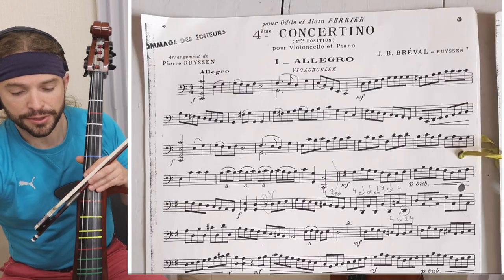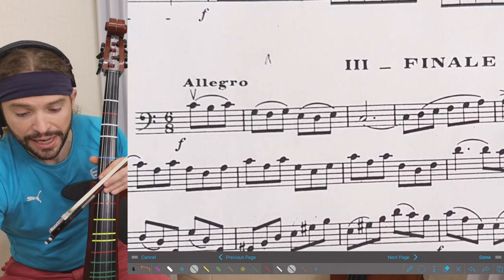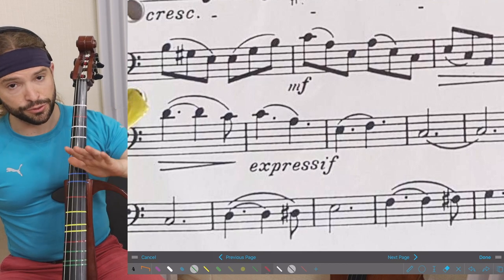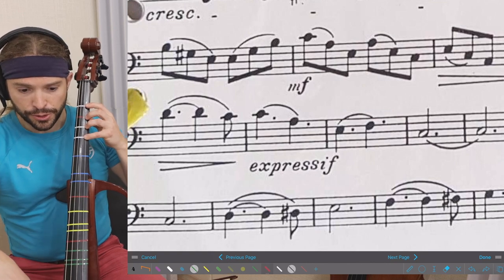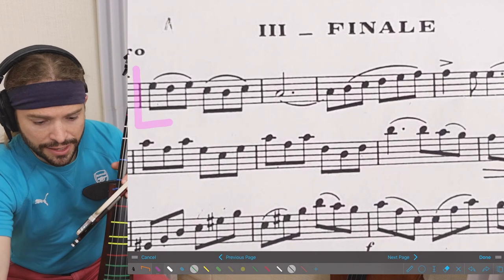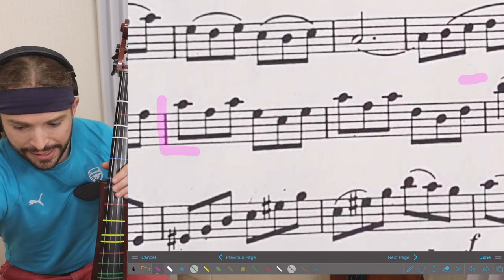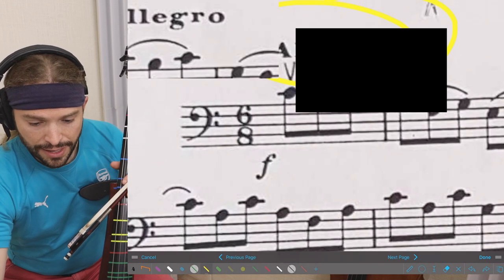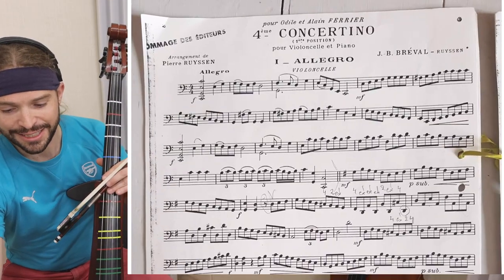Tips for Better Rhythm Music Reading + Bréval 4th Conertino, Finale | Online Cello Lessons